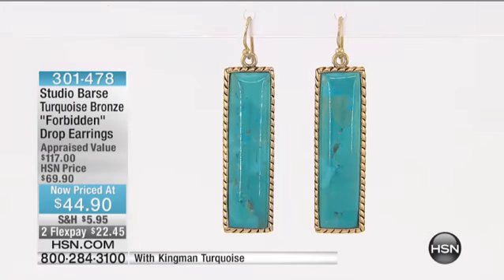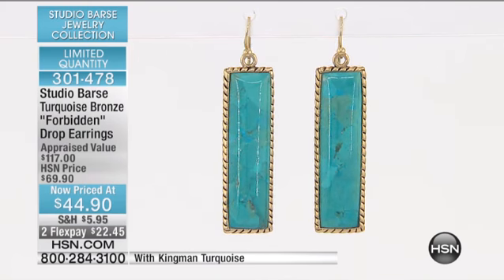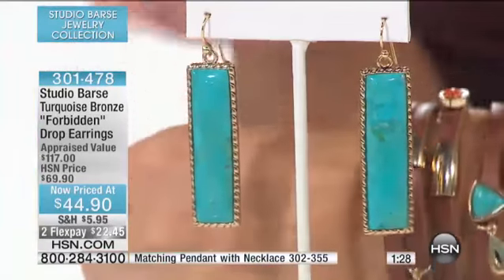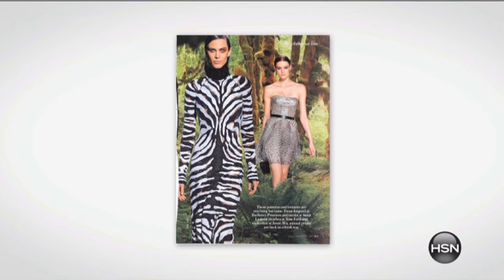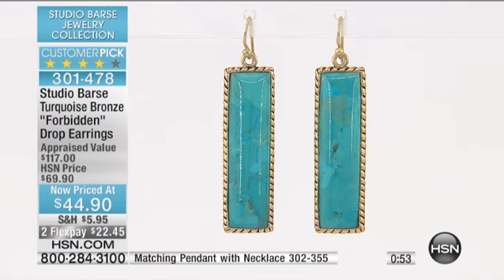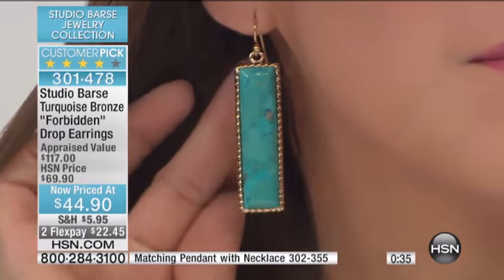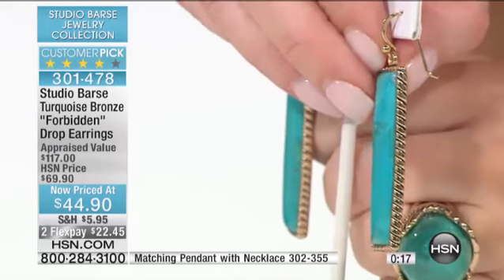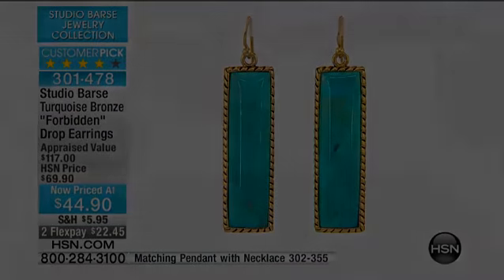Studio Barse Kingman Turquoise Bronze Earrings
Studio Barse Kingman Blue Turquoise Bronze Drop Earrings
[Value Statement]

Design Information

    Each earring features a bezelset, rectangular Kingman blue turquoise drop
    Ornately carved...